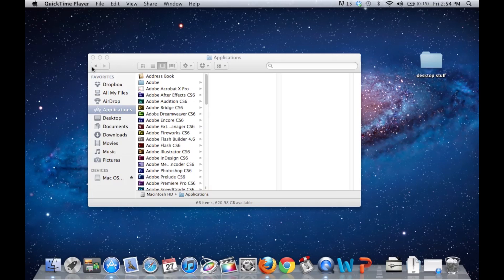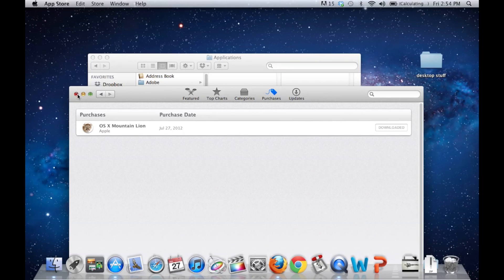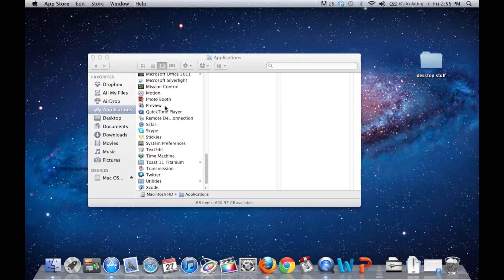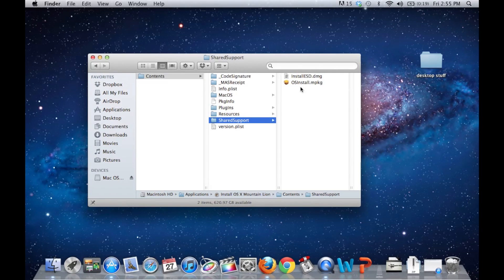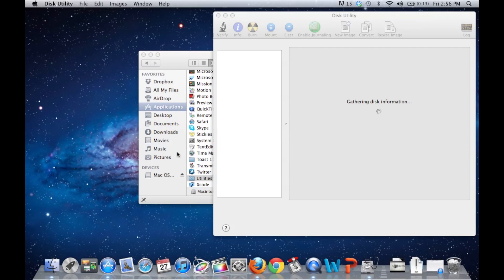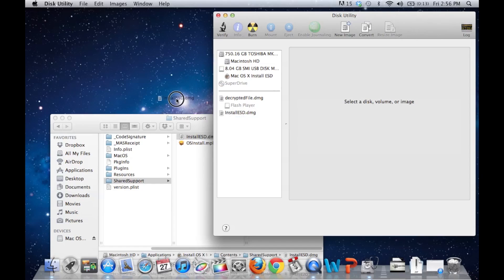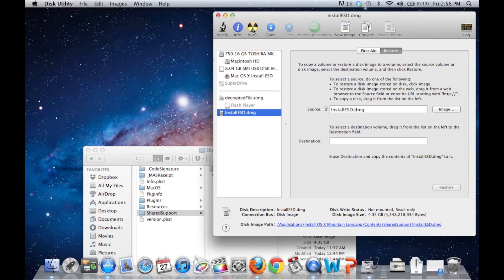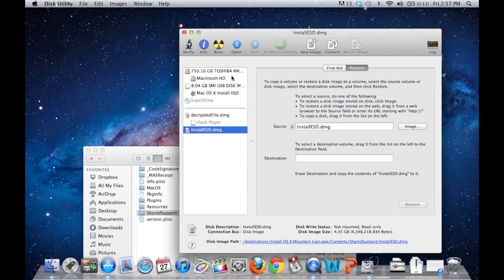HOW TO SAVE MOUNTAIN LION OS X ON A DVD R DL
This video will show you how to make a copy of mac moutain lion on a Dvd R DL.